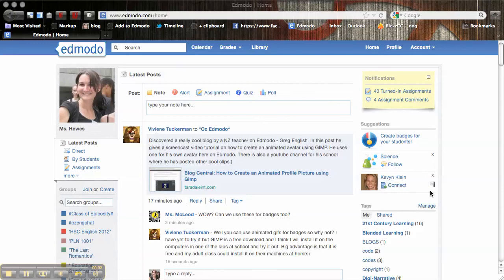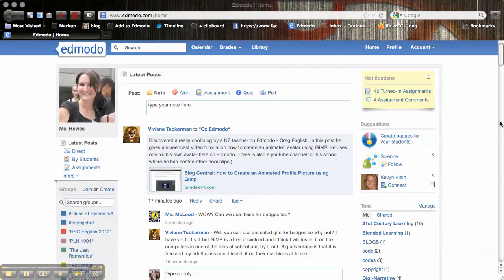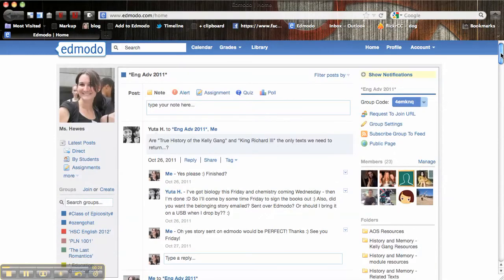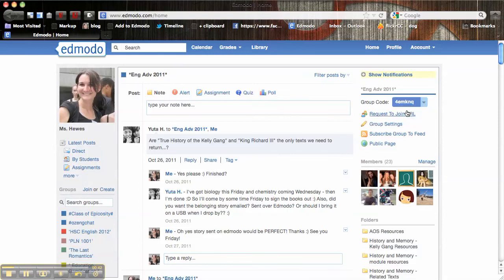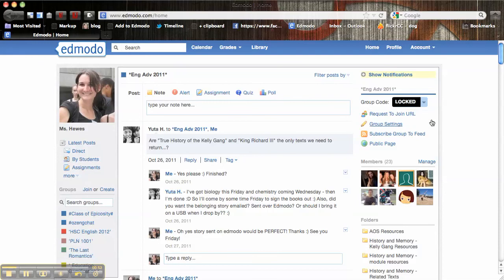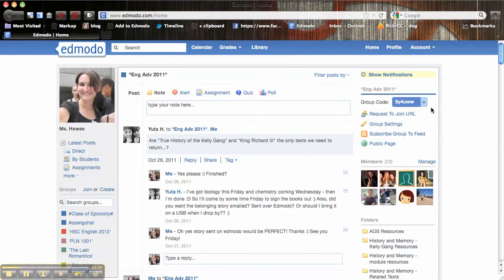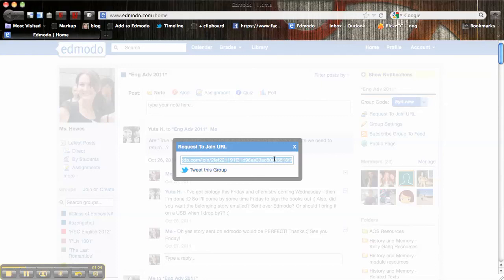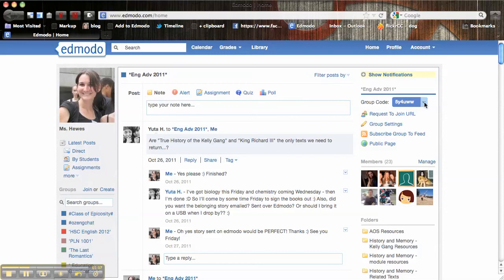ENSURING EDMODO GROUP SECURITY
This is a quick tutorial on how to ensure your edmodo group is secure. It's really easy to either 'LOCK' your group, 'RESET' a group code or use the 'REQUEST TO JOIN' url.

:o)

PS: The group shown in this video is no longer used so the code you see is useless :P